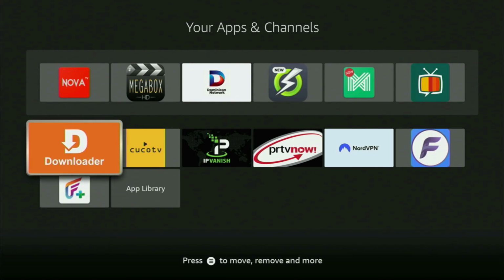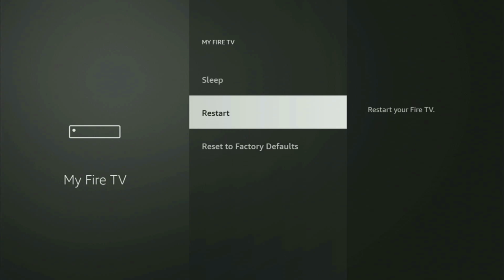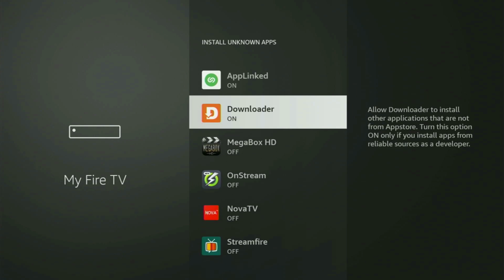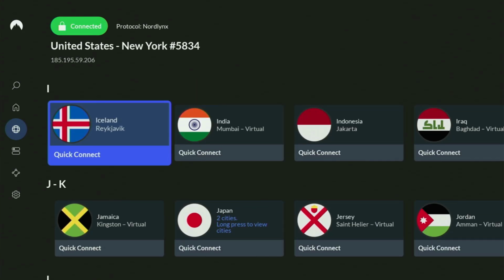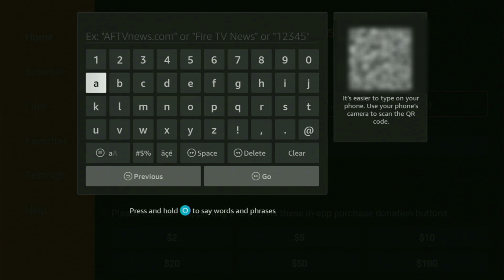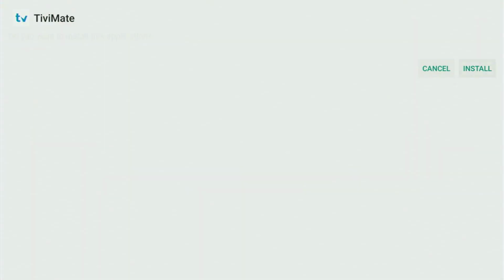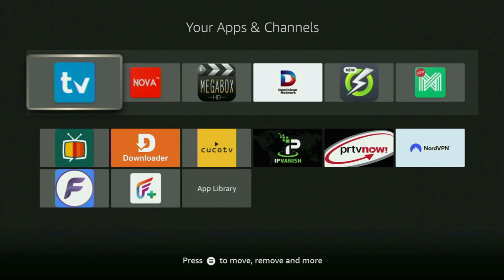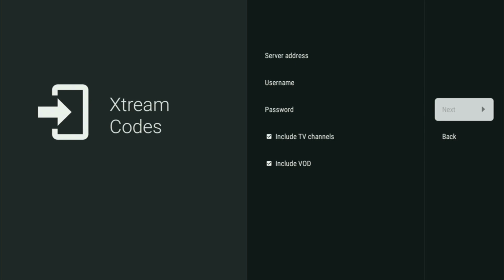INSANE Firestick IPTV App (to get in 2025)